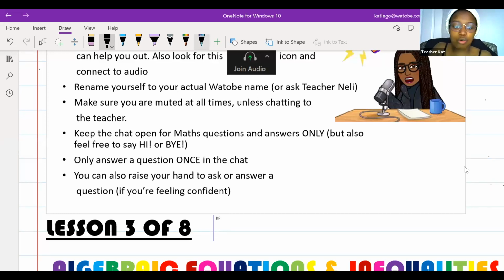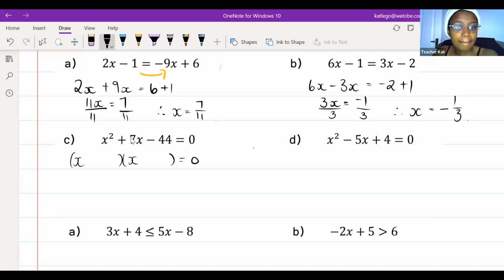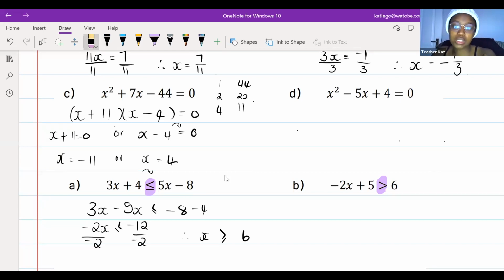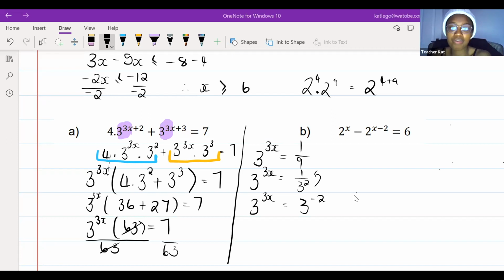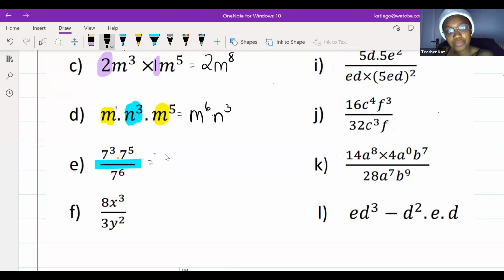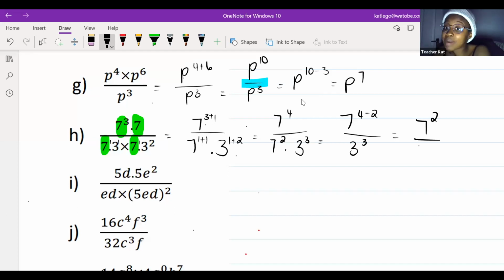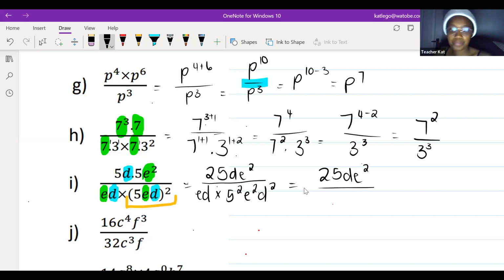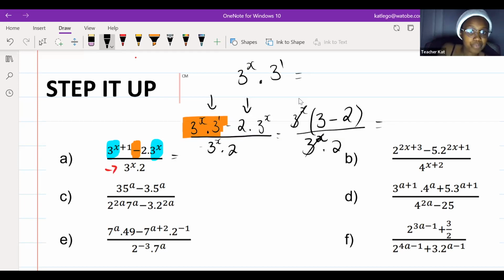Grade 10- Beat the Basics - Terms 1-2 Foundation (exponents)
Grade 10 | term 1 | term 2 | exponents | algebraic equations | inequalities |